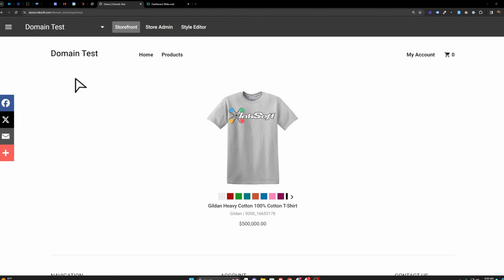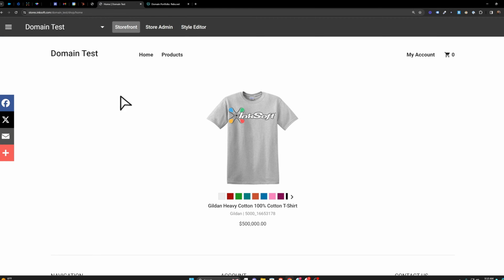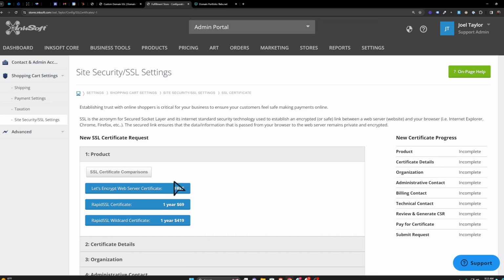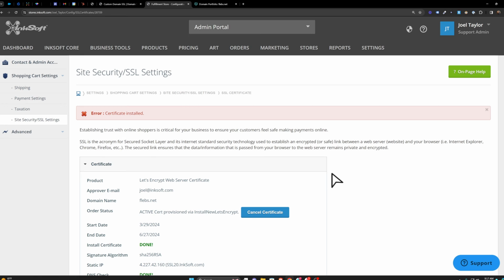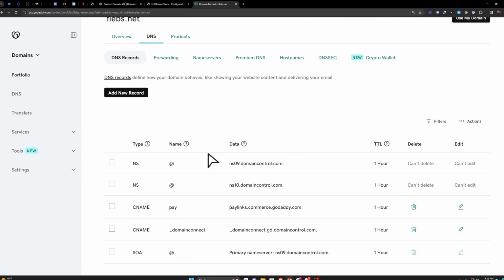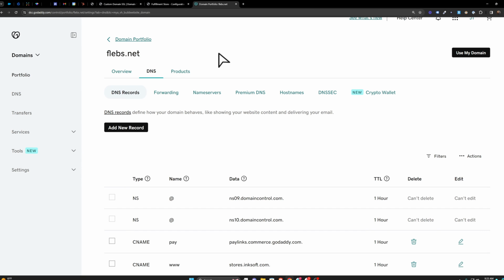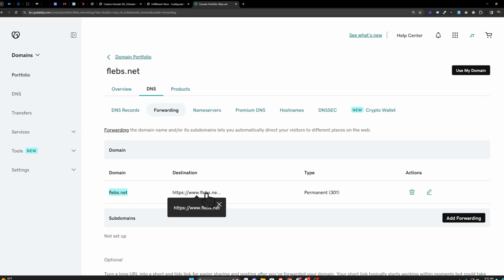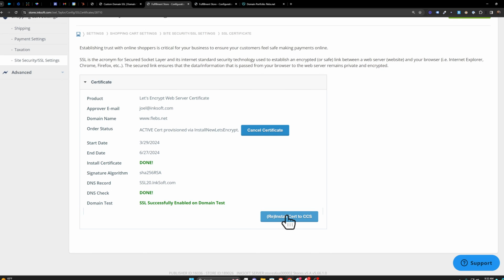GoDaddy Domain Setup Guide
This guide shows you 2 different ways to connect a GoDaddy domain to an Inksoft store.

A Record - Only use this set up if you don't need your domain to be accessible within a google search.

CNAME- Use this set up if you need your domain to be accessible within a google search.

Timecodes
0:00 - Intro
0:21 - A Record Setup
2:21 - SSL Certificate Overview
4:16 - CNAME Setup
6:24 - Forwarding a Sub-Domain
7:18 - Request SSL for CNAME setup